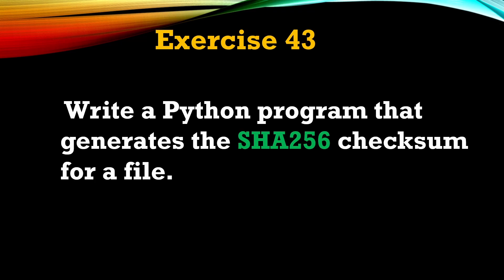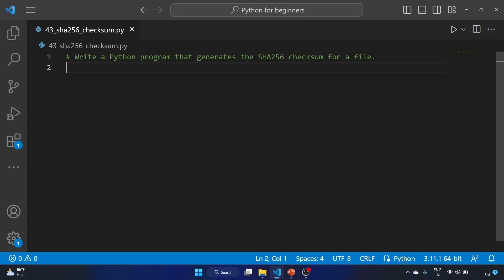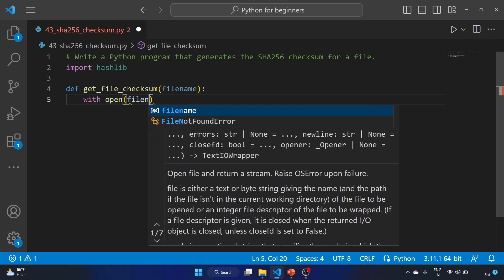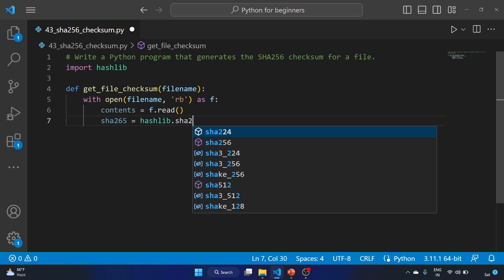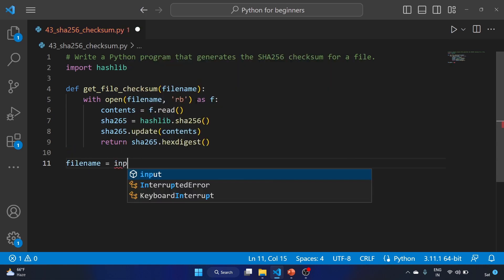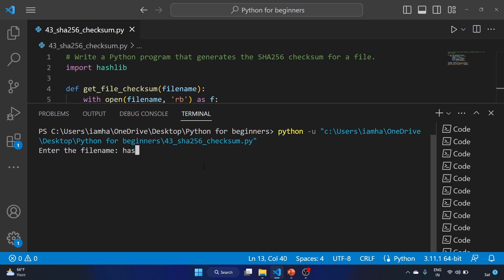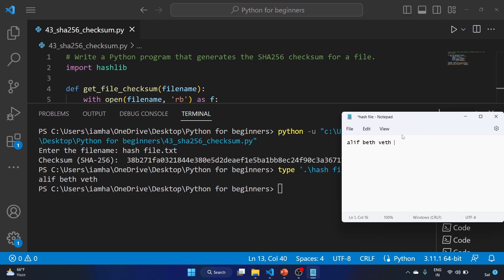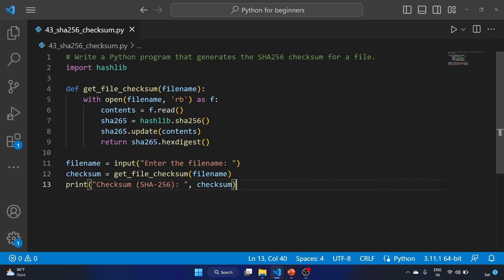#43 Exercise - Write a Python program that generates the SHA256 checksum for a file.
In this video, we will be learning how to write a Python program that generates the SHA256 checksum for a file.

SHA-256 (Secure Hash Algorithm 256-bit) is a widely-used cryptographic hash function that produces a fixed-sized 256-bit (32-byte) hash value. It is a part of the SHA-2 family of hash functions, which are considered to be stronger and more secure than the older SHA-1 (which is now considered to be broken).

SHA-256 is commonly used in various security applications and protocols, including digital signatures, SSL certificates, and more. It's widely used for ensuring the integrity of data and for verifying the authenticity of digital signatures. The hash value produced by SHA-256 is unique to the input data, which makes it a useful tool for detecting any changes to the input data.

We will be using the built-in hashlib library in Python to generate the SHA256 checksum, making it quick and easy to implement in your own projects.

By the end of this video, you will have a better understanding of how the SHA256 checksum works and how you can use Python to generate the checksum for your own files.